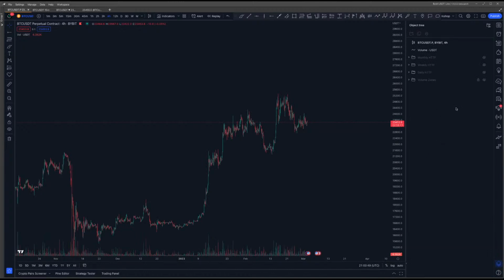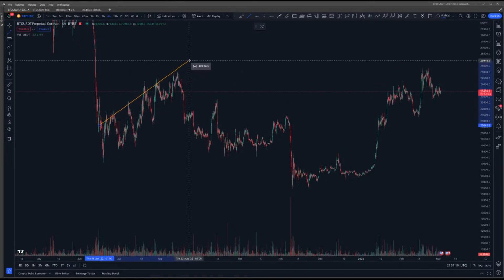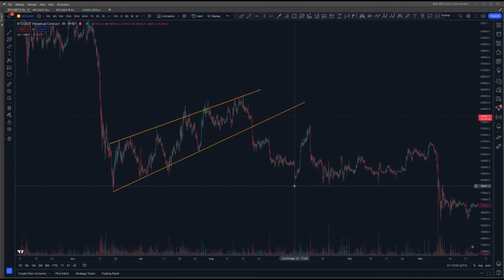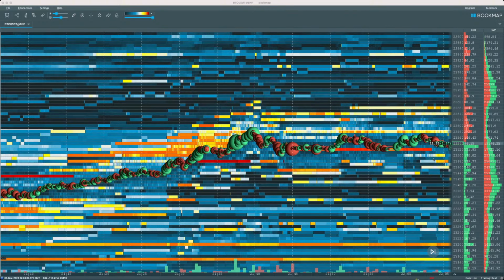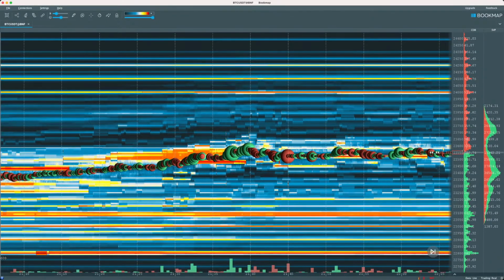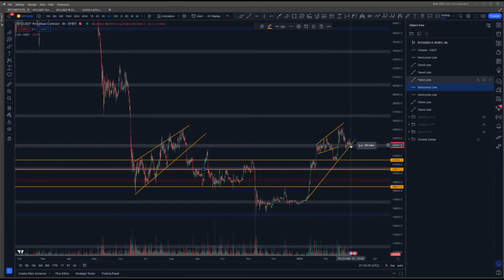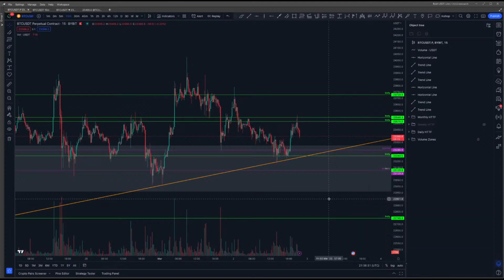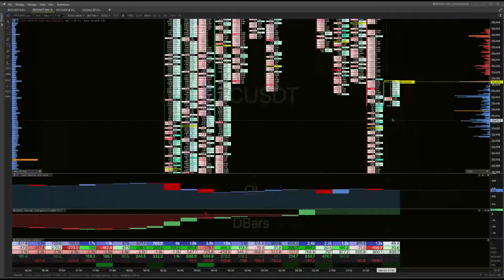Traders Workshop - Support & Resisance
Traders Workshop session 3

Here we focus on S/R witha twist